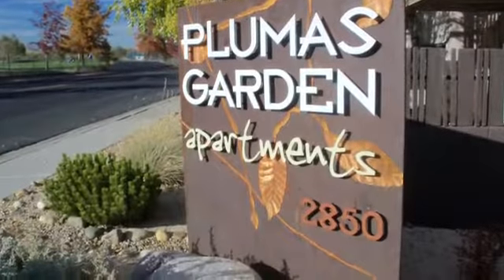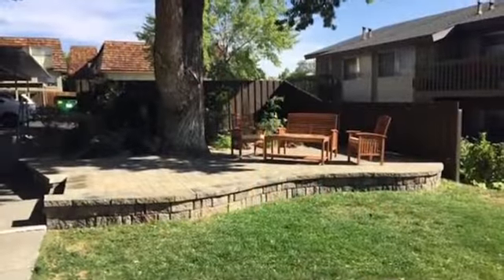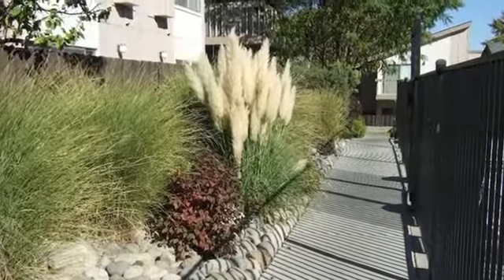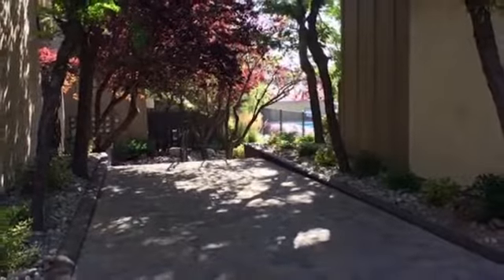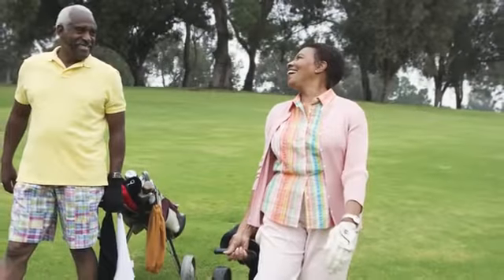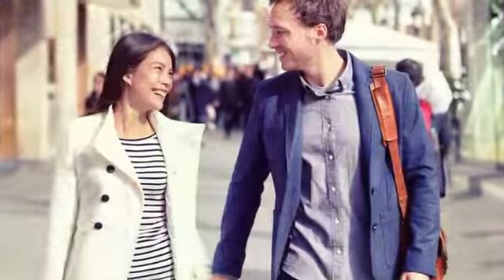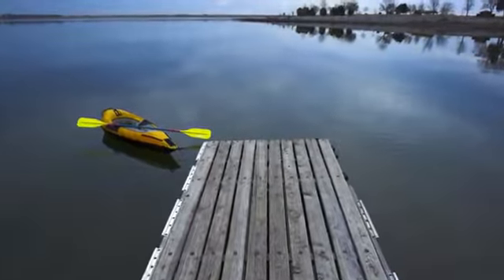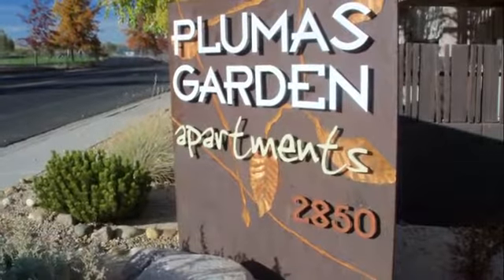Plumas Garden Apartments in Reno, NV - ForRent.com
Plumas Garden Apartments for rent in Reno, NV on ForRent.com: Availability, pricing and special promotions subject to change daily. Plumas Gardens features unique, distinctive and stylish "Tahoe" floor plans.  We offer beautiful designer Studios, one bedroom and one bedroom lofts apartments in Reno's prestigious old southwest neighborhood. Each apartment has vaulted beamed ceilings and spacious storage.  Amenities include a pool and covered parking.  Nestled in a park like setting across from Washoe County Golf Course and Reno Tennis Center we are just 2 miles from Downtown Reno. Residents can enjoy a relaxing stroll to beautiful Virginia Lake, fabulous restaurants, shopping and the Peppermill. Our professional staff is dedicated to achieving the complete satisfaction of each and every resident. - 2850 Plumas Street